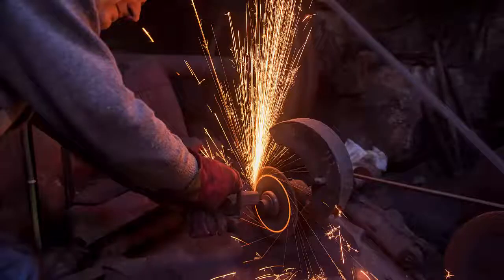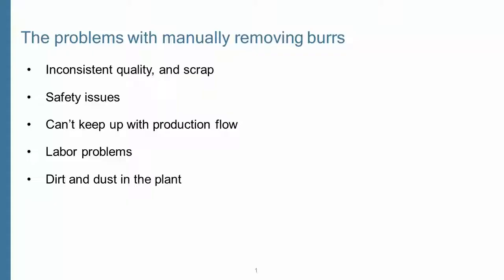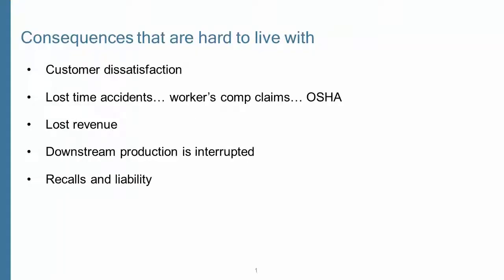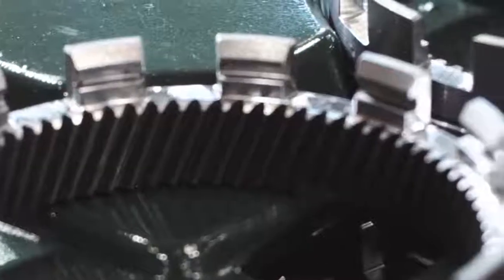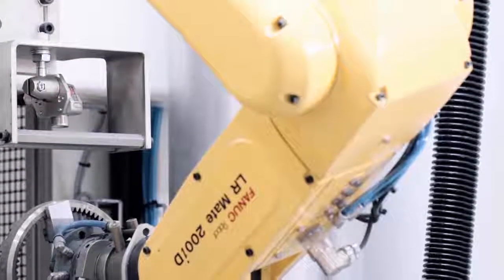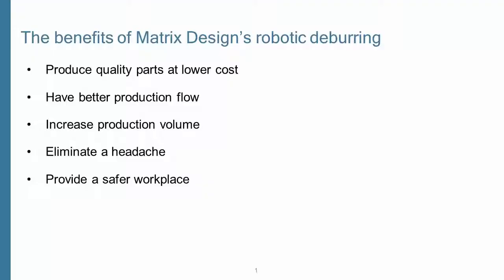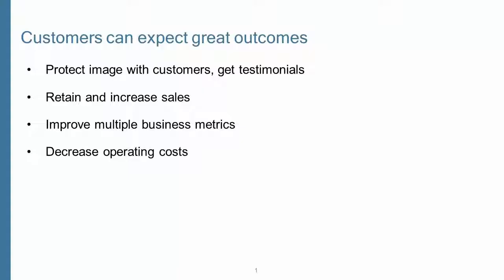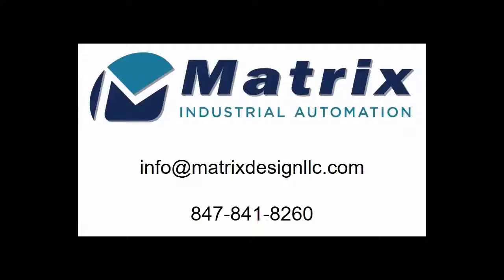Automated Deburring Overview | Matrix Design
Is your company struggling to deal with burrs on finished parts?

See how implementing Matrix Design’s robotic deburring solutions can alleviate your production headaches.